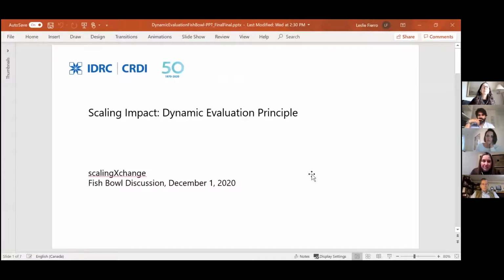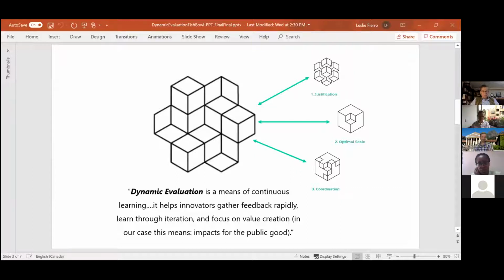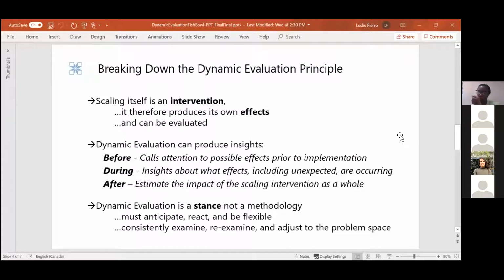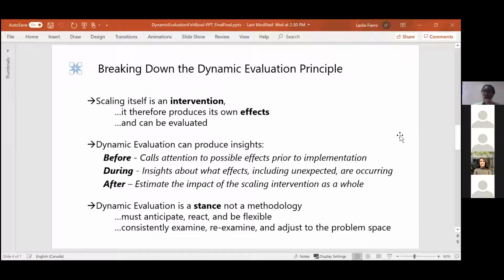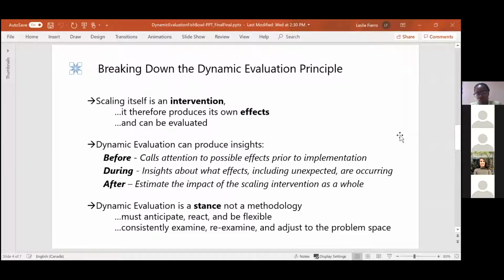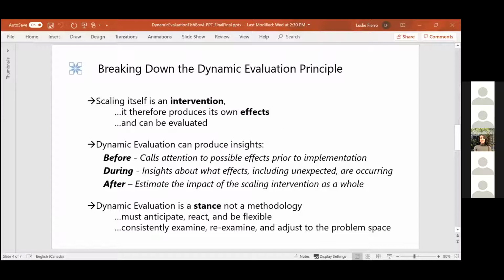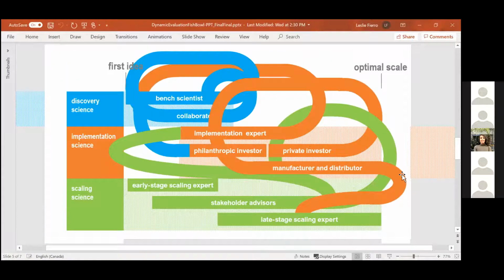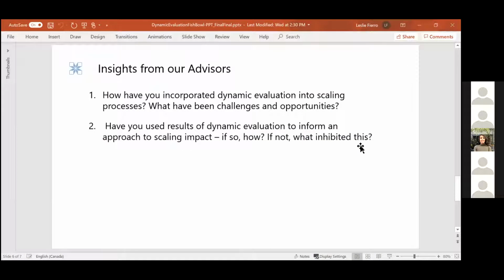Fishbowl 4: Dynamic evaluation